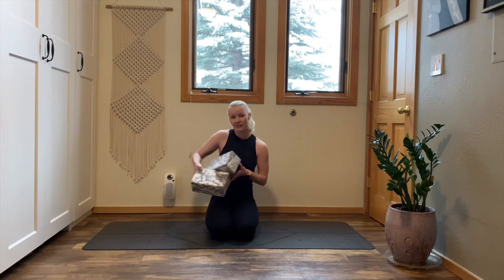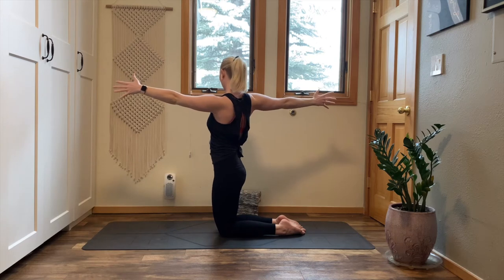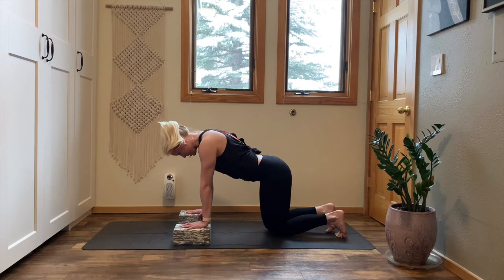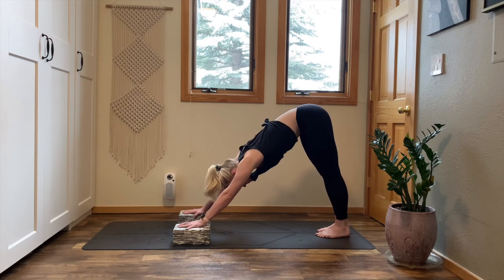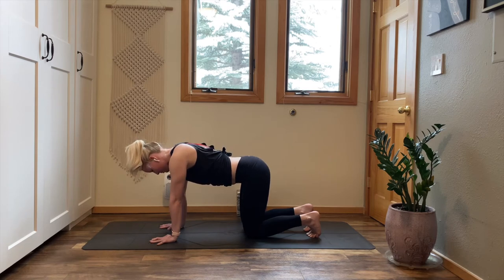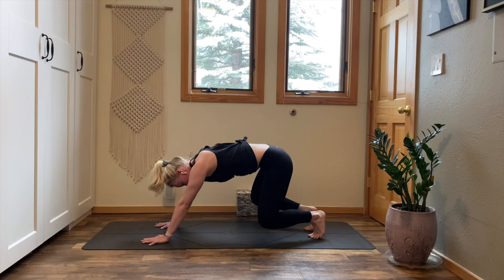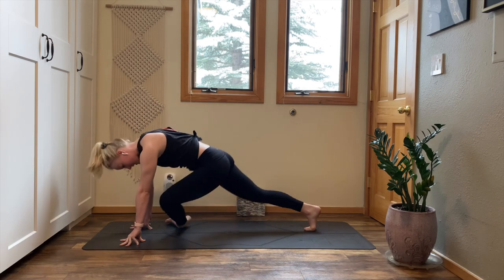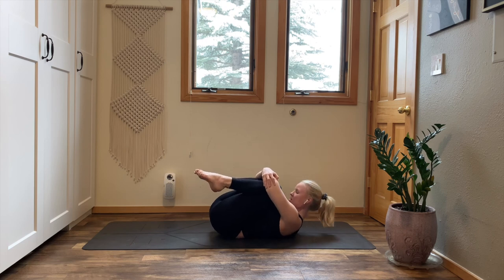Yoga Flow Mobility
Come to your mat and find mobility in this 30 minute flow. Come prepared to find warm and breathe through the movements of your body.